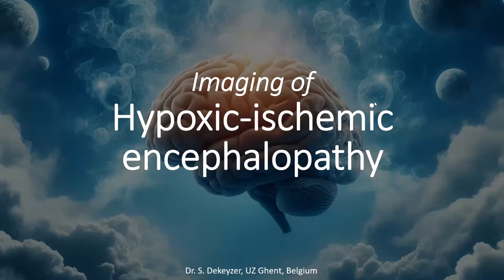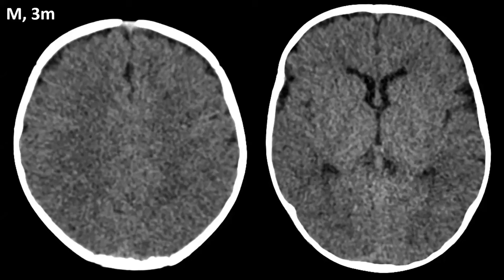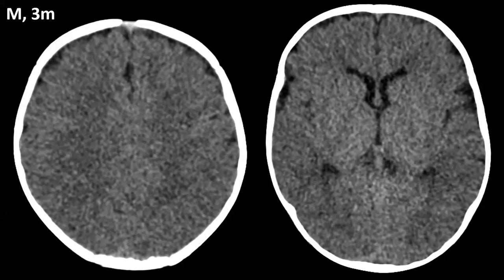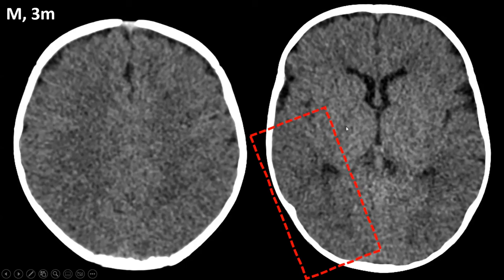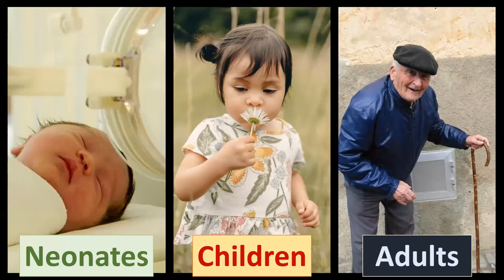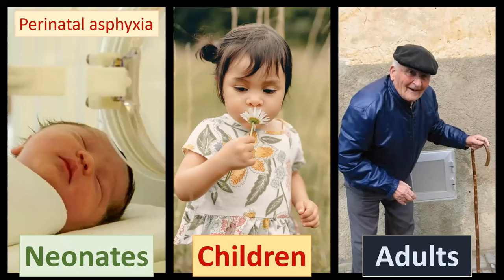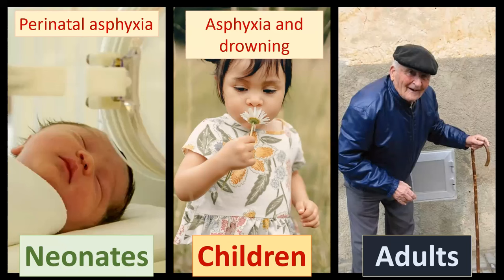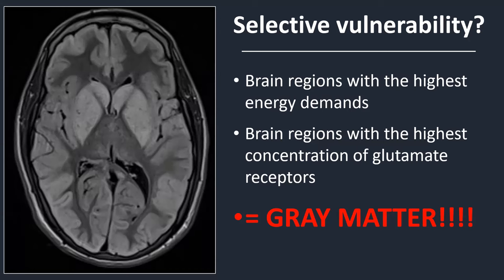Imaging of Hypoxic-Ischemic Encephalopathy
Imaging of hypoxic-ischemic encephalopathy. Hypoxic-ischemic encephalopathy is a global brain disturbance caused by a hypoxic and/or ischemic event, such as asphyxia, drowning or a cardiac arrest. In this video we explore classical and not classical presentations of HIE on CT and MR, as well as the various pitfalls we might encounter.

0:00 - Messing around
0:07 - Introduction
11:35 - CT imaging
22:38 - MR imaging
36:15 - Pitfalls
44:03 - Key Messages